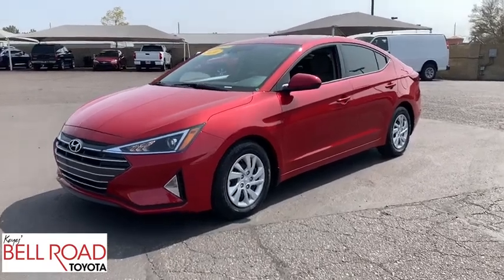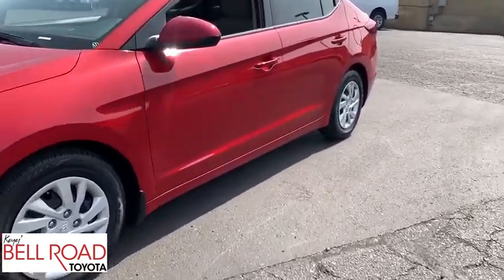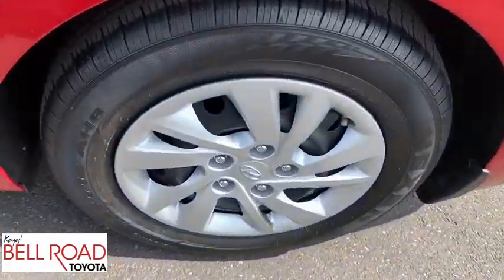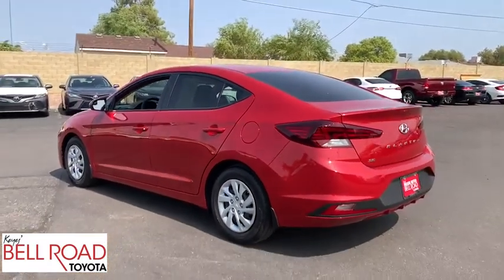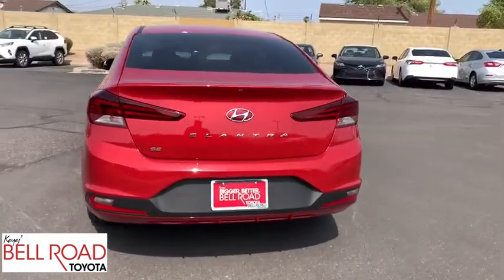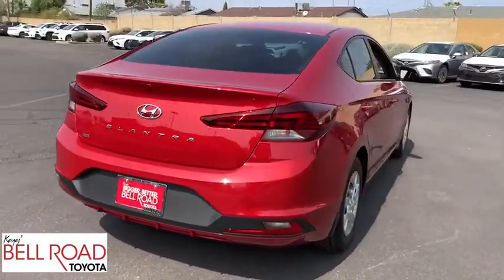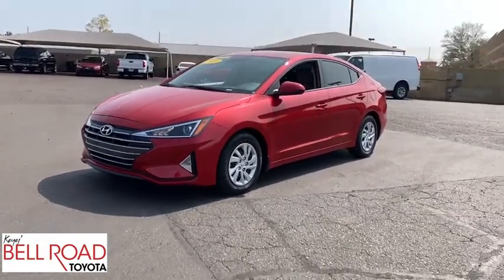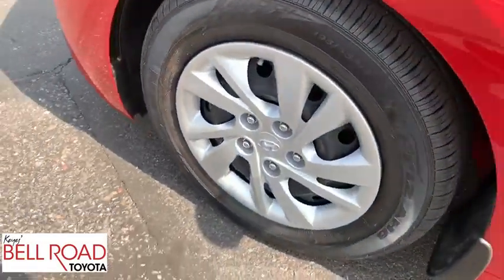2020 Hyundai Elantra Phoenix, Glendale, Peoria, Sun City, Surprise, AZ 00402674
Scarlet Red Pearl Used 2020 Hyundai Elantra available in Phoenix, Arizona at Bell Road Toyota. Servicing the Glendale, Peoria, Sun City, and Surprise, AZ area.

Scarlet Red Pearl 2020 Hyundai Elantra SE FWD IVT 2.0L 4-Cylinder DOHC 16V ONE OWNER, Like New, 1500 Miles.Recent Arrival! Odometer is 6998 miles below market average! 30/40 City/Highway MPG